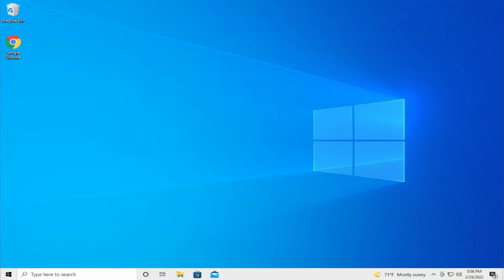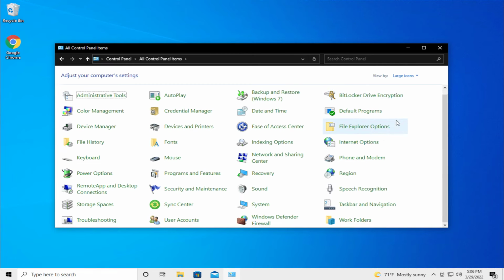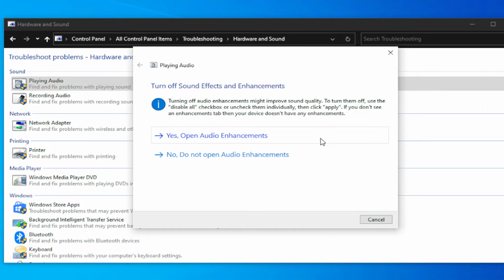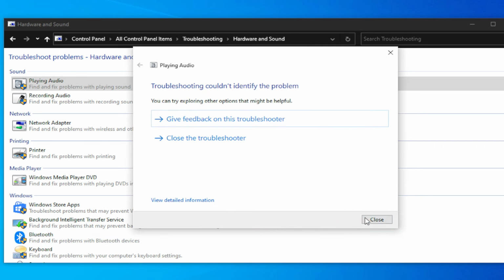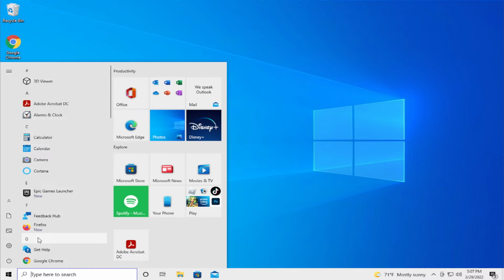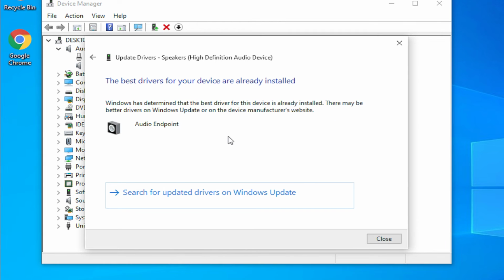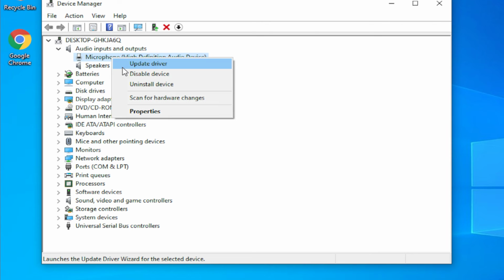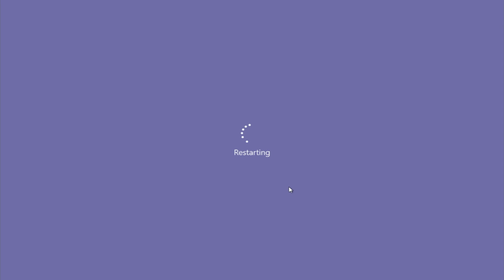How To Fix Audio Sound Problem In Windows 10